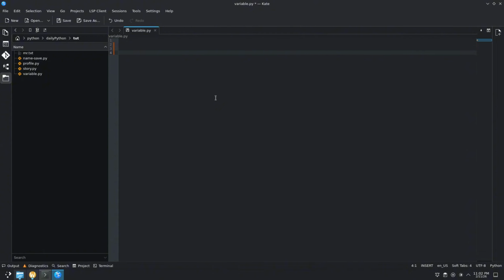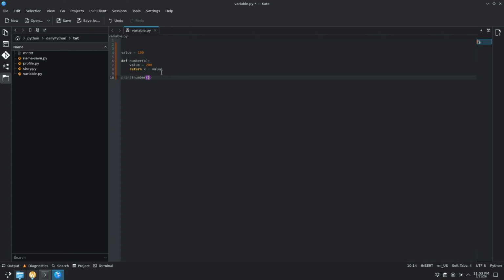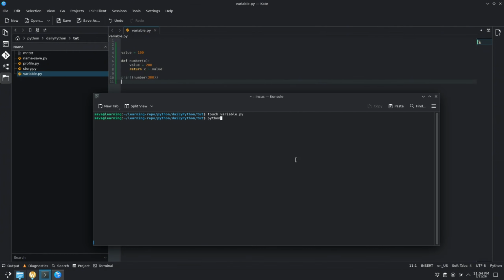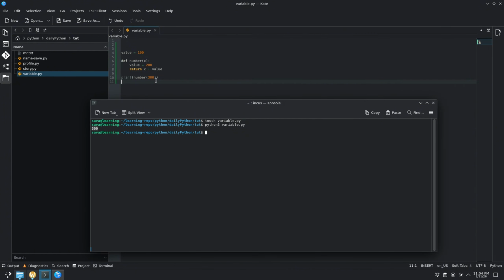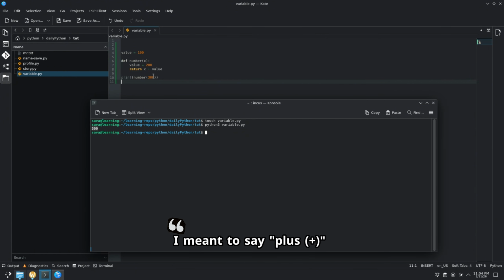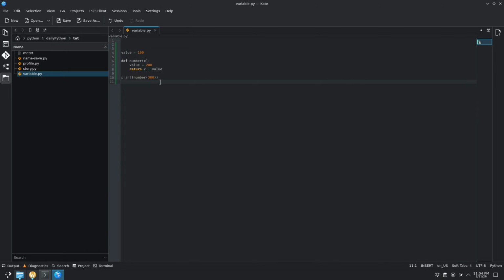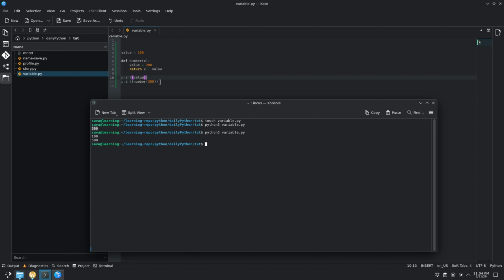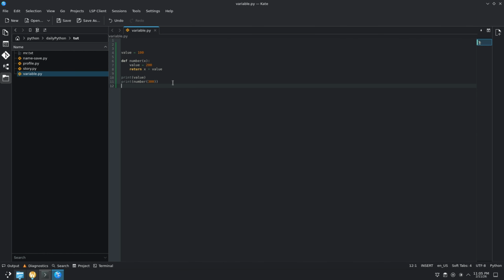Python Learning | part v003| variables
Welcome to my Python learning journey and to this third part of beginner series where I make stuff and have fun practice while trying to explain what I am doing while coding.

 I’m learning step by step, just like you.
The goal of this series is to:
- Learn Python from the very beginning
- Practice by building small things
- Explain in my own way

In this videos you will see me making a lot of mistakes while trying to go through learning/teaching process, not just perfect solutions. Learning from real mistakes helps me and you more than watching only polished, “perfect” tutorials.

My goal for this year is to truly master Python beyond the intermediate level and reach an advanced level through consistent practice and learning.

If you’re like me learning Python alongside your job or someone who learns better by watching others practice then I hope you will enjoy the process.